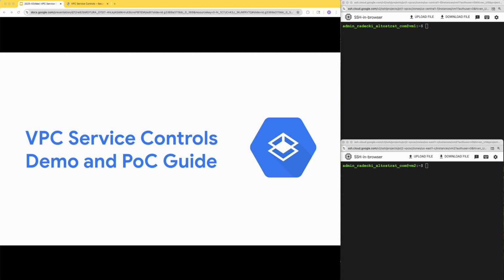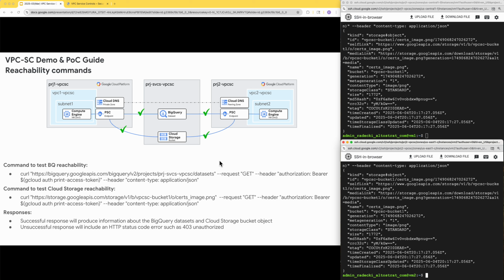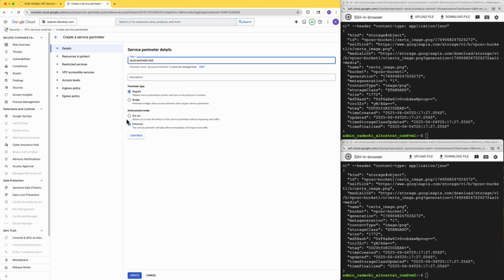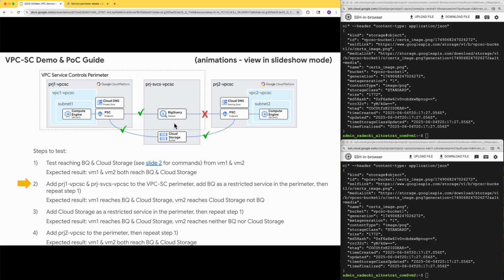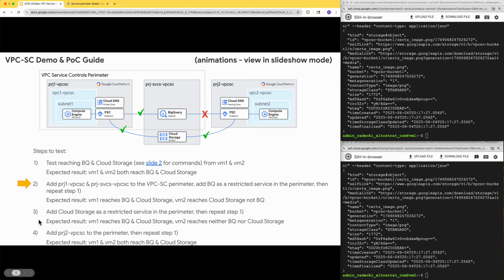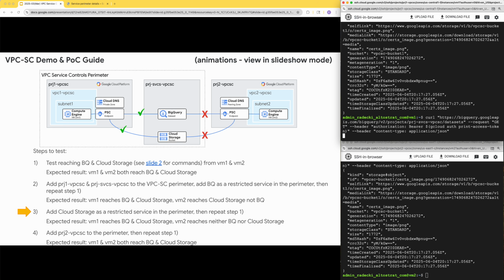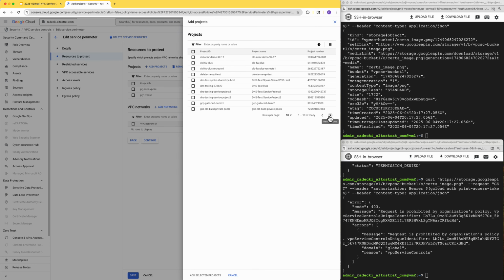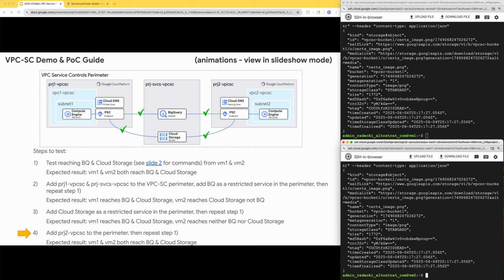Google Cloud VPC Service Controls - Part 2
Demonstrating private access from Compute Engine VMs to Google Cloud data services without and with different configurations of VPC Service Controls Perimeters